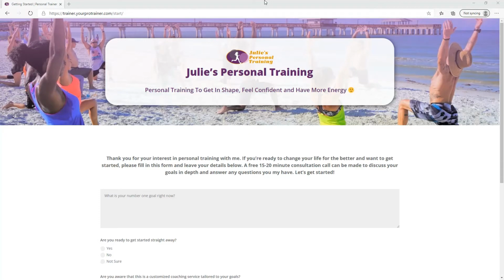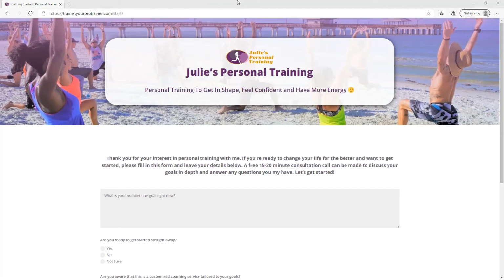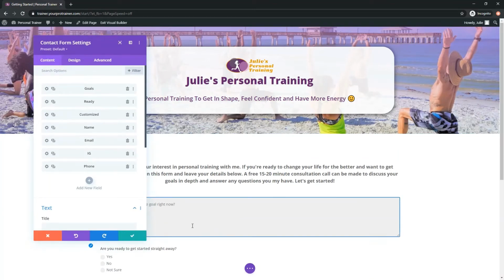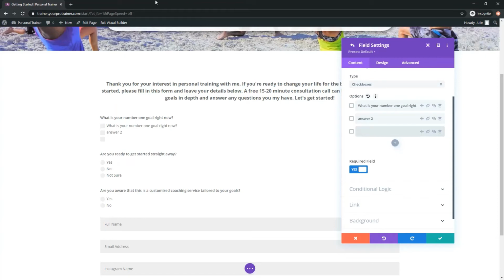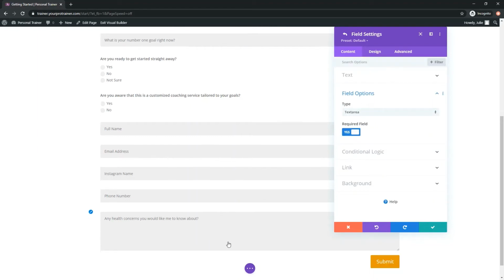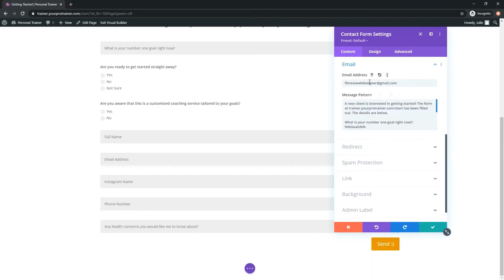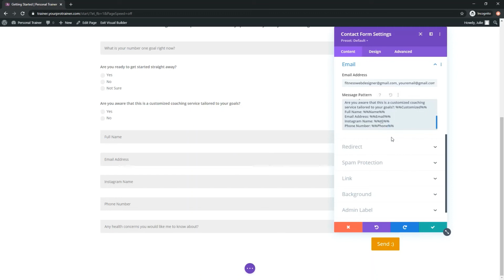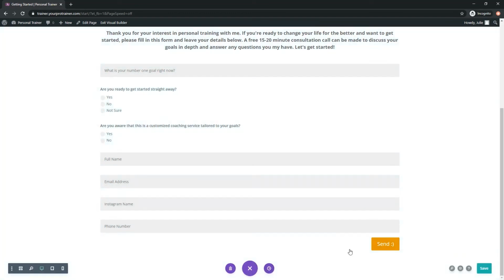How To Use Your Pre-Consultation Questionnaire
Note: The Questionnaire is now accessible from the footer menu at the bottom of your website.